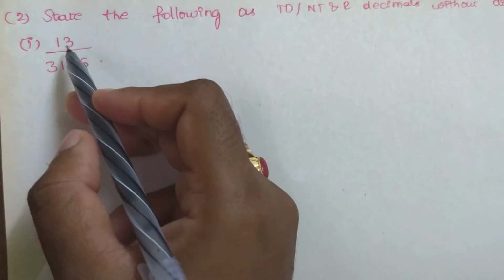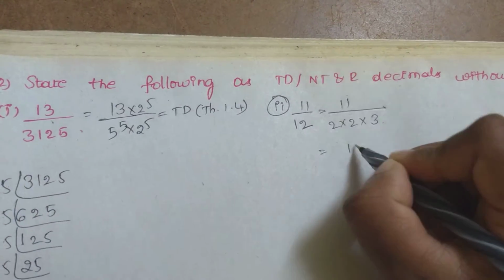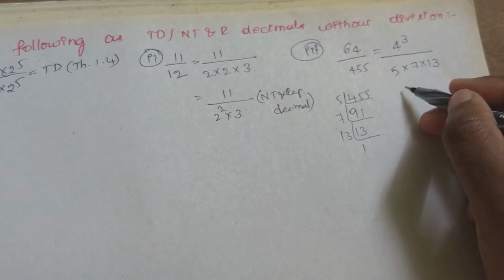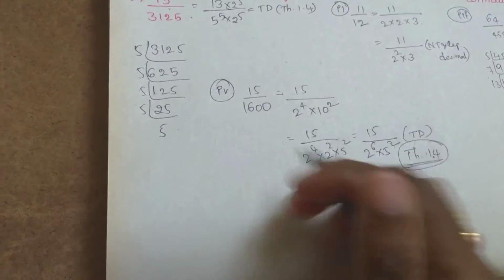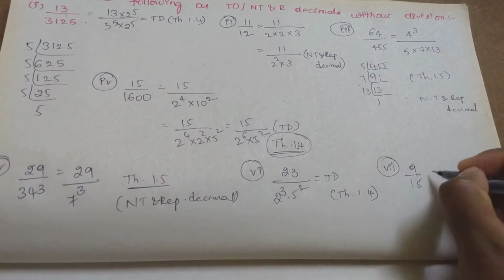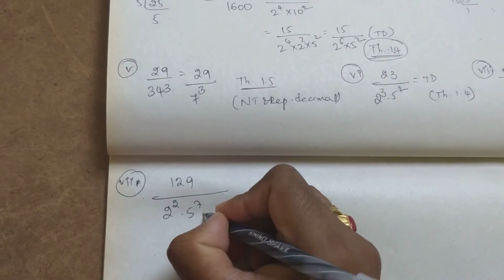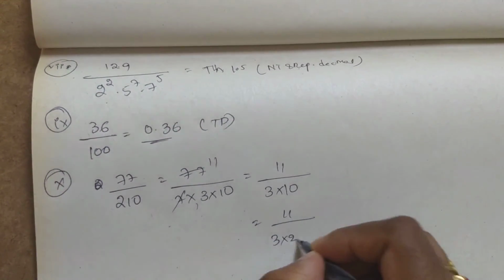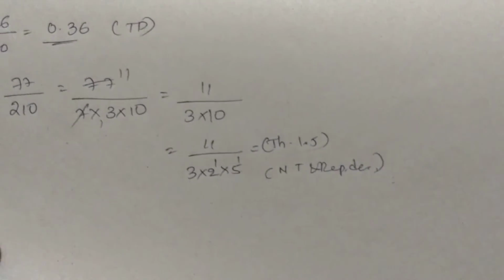10th class_AP/TG_EX-1.3_Q.NO-2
Clear explanation with solutions